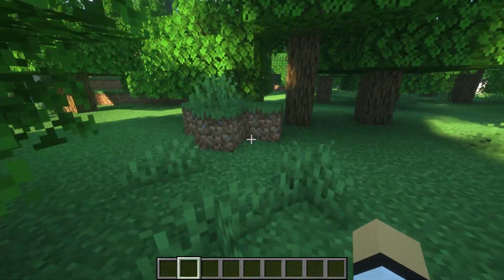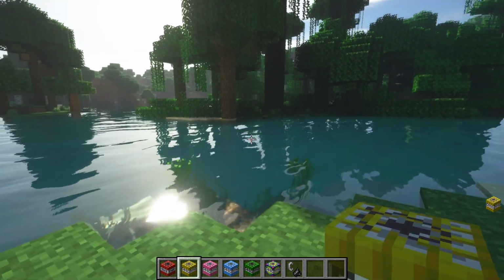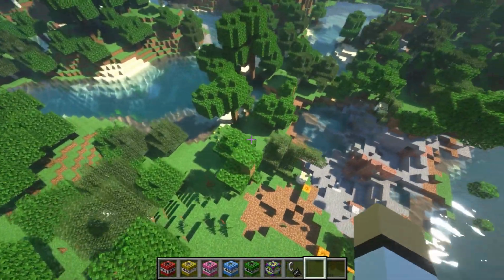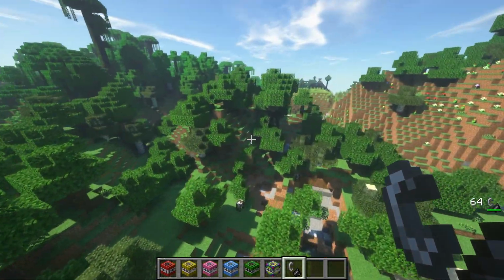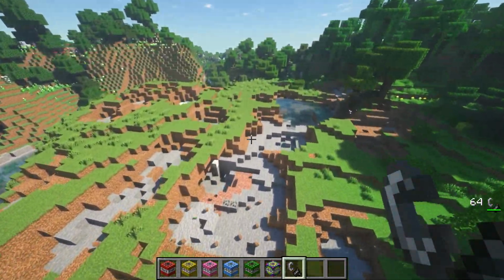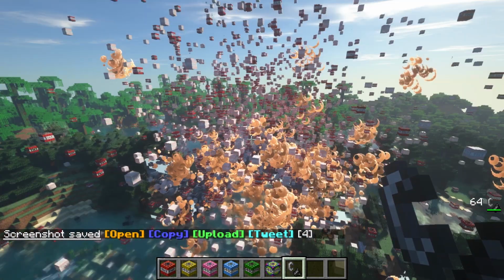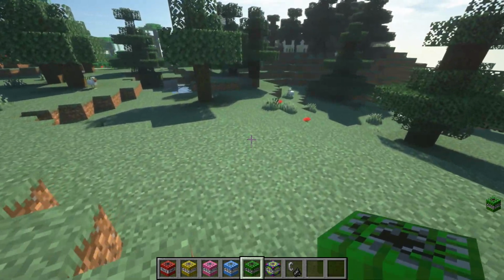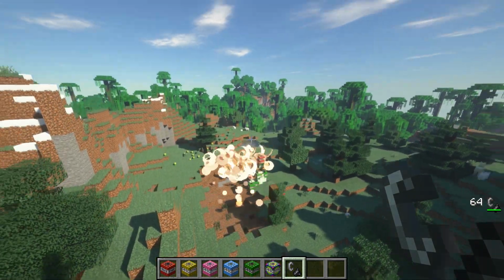Minecraft: THIS IS TOO MUCH TNT! Extra TNT (Mod Showcase)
This TNT mod had some insane explosions and combining them all together mad that the mother of all explosions.